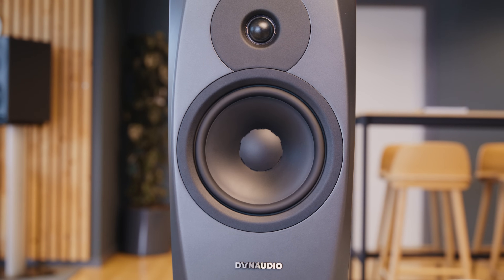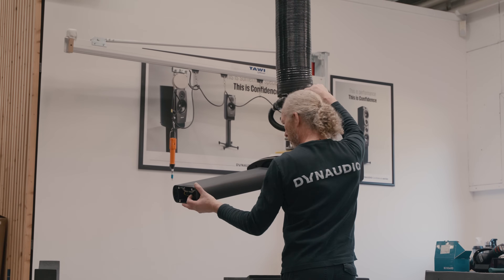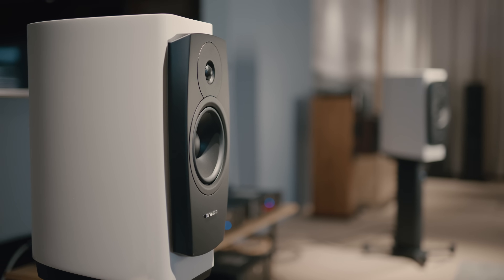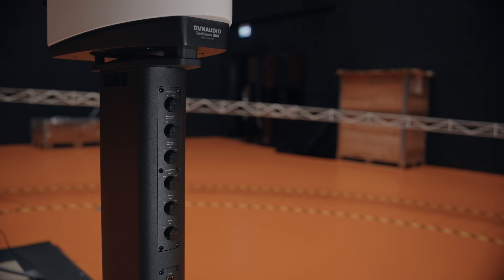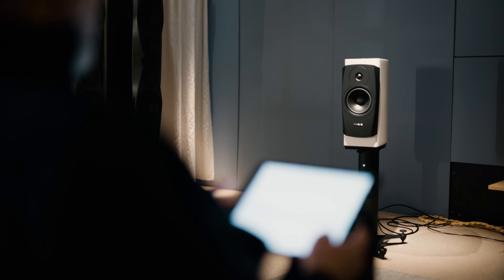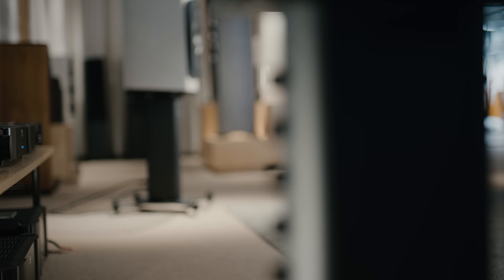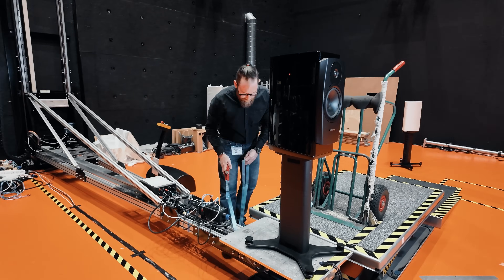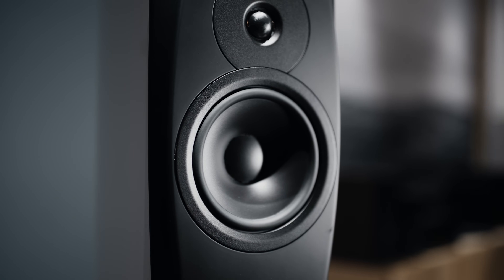Why the Dynaudio Confidence 20A Loudspeaker Outperforms Its Passive Predecessor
SoundStage! visited Dynaudio’s headquarters in Denmark in March 2025 for an exclusive look at the Confidence 20A—the active version of the acclaimed Confidence 20 loudspeaker. In this video, product manager Otto Jørgensen explains how the 20A, with its built-in Pascal amplification and in-house digital signal processing, delivers performance he describes as “better” than its passive counterpart. Industrial designer Marcus Abrahamsen also shares how the team preserved the speaker’s classic Dynaudio aesthetic while seamlessly integrating advanced electronics into the stand—a feat of both engineering and design.

All 20A components, including the cabinet and drivers, are made by Dynaudio, ensuring complete control over quality and sound. Filmed on location in Skanderborg, Denmark, this video offers a rare glimpse into how one of the world’s leading loudspeaker manufacturers approaches modern active loudspeaker design.